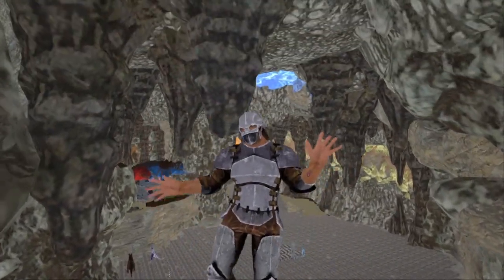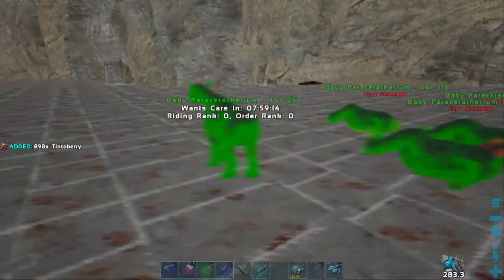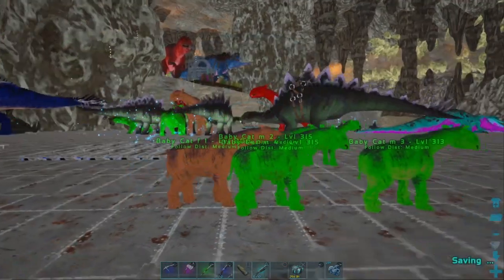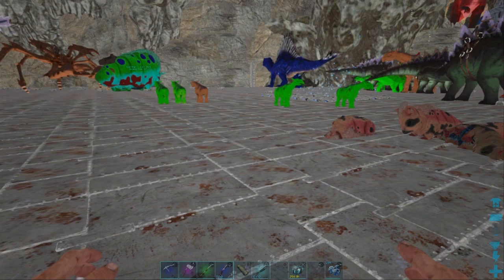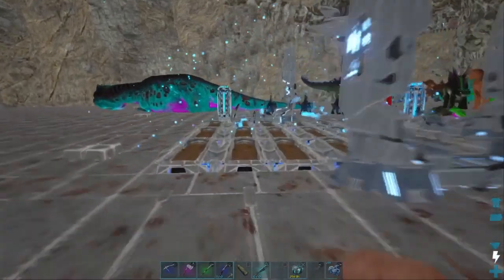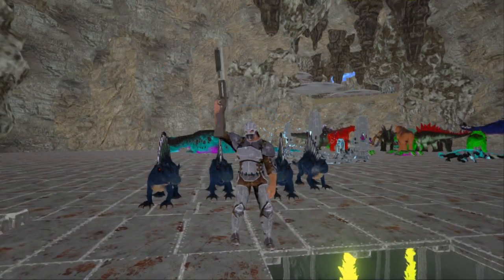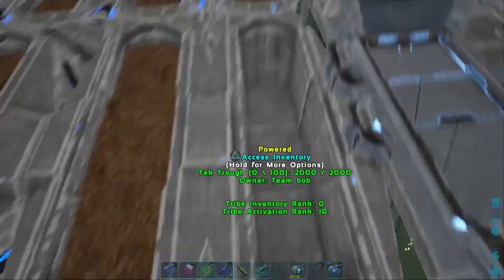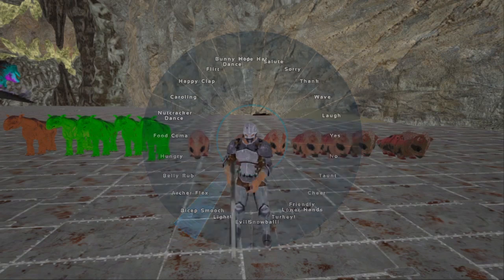Ark Tips&Tricks - HOW TO EFFICIENTLY MASS RAISE ALL DINOS (HOW TO MASS RAISE) - Ark OFFICIAL PvP Ps4